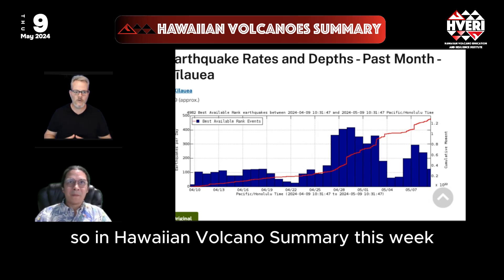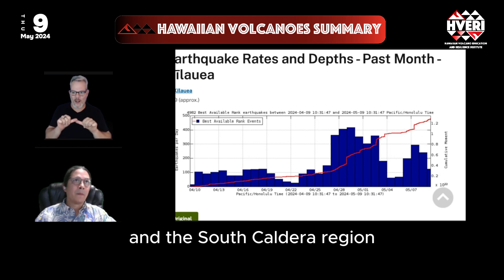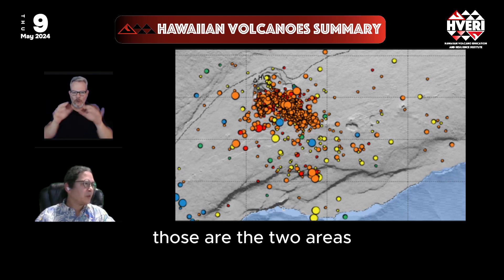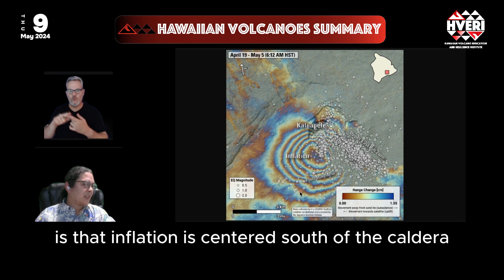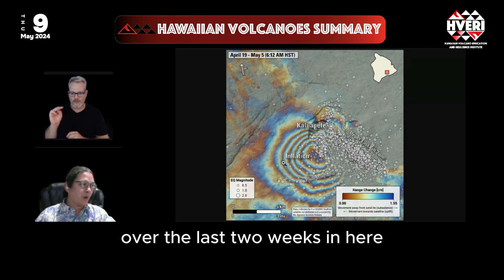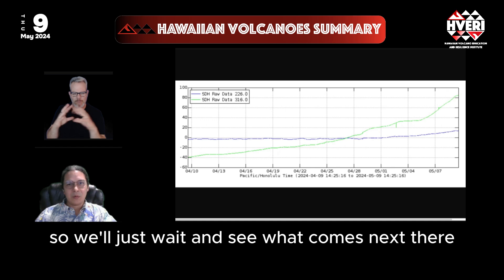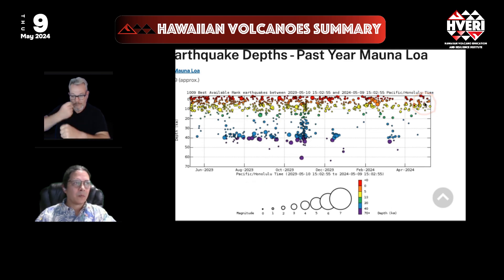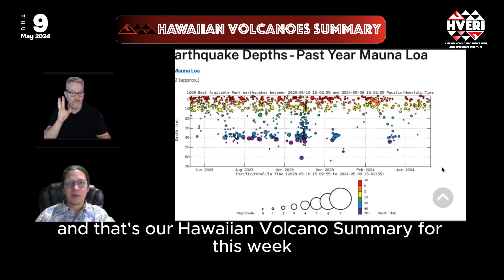Hawaiian Volcano Summary: Kīlauea Pressurized As Quakes Cycle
Last week’s high earthquake rates beneath Kīlauea’s Upper East Rift Connector and south caldera slowed over the weekend before resuming on Monday at a slightly lower pace. This signal, along with relatively rapid ground tilting and upward movement in the south caldera and Koaʻe Fault Zone, are still “reflective of increasing pressurization in the magmatic system underlying the Kīlauea summit region,” according to the USGS Hawaiian Volcano Observatory. Satellite and ground measurements indicate uplift of over 4 inches or 11 centimeters over the past 2 weeks south of Kīlauea’s main caldera. However, in comparison to the sagging that occurred during the 2018 summit collapse, in 5 and a half years since then, the area south of Kīlauea caldera has uplifted only half of the amount it had previously dropped, roughly. In other words, Kīlauea may be able to stretch even further to accommodate its incoming magma, if 2018 is any guide.

There is no increased hazard to people from the uptick in activity, as it remains within Hawaiʻi Volcanoes National Park. Volcanic gas emissions are still the main current threat to residents and visitors between eruptions, but remain relatively low around 60 tonnes of SO2 per day, still a concern for sensitive individuals nearby. Maunaloa continues to recharge following its 2022 eruption, overall remaining quiet with few earthquakes and sustained slow inflation.